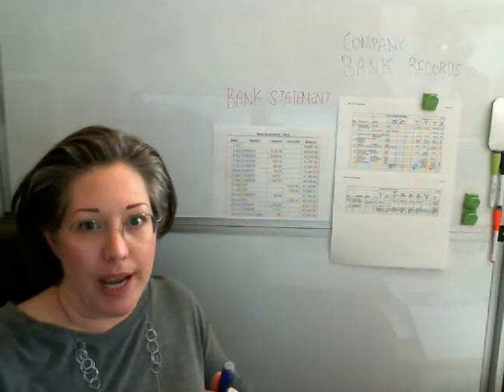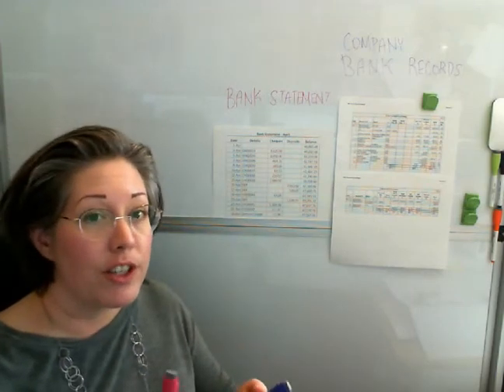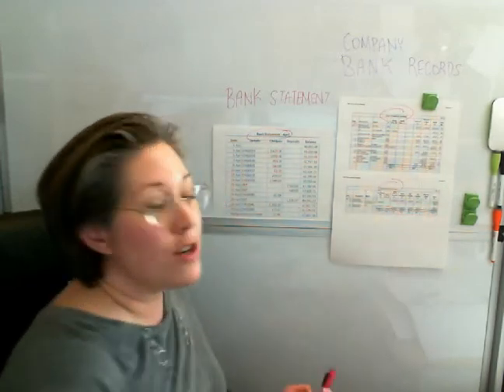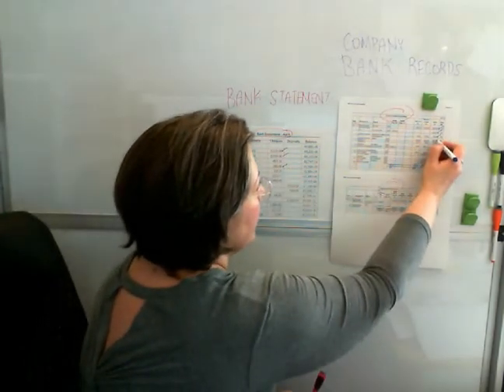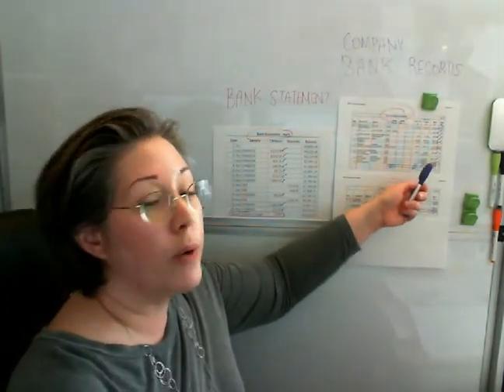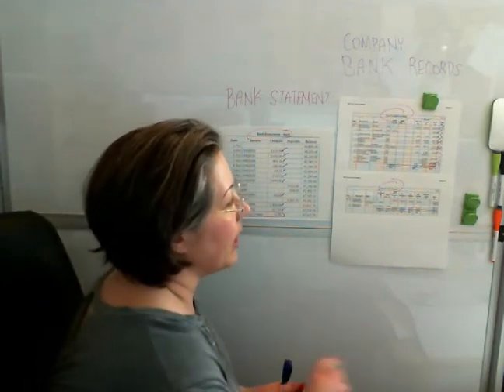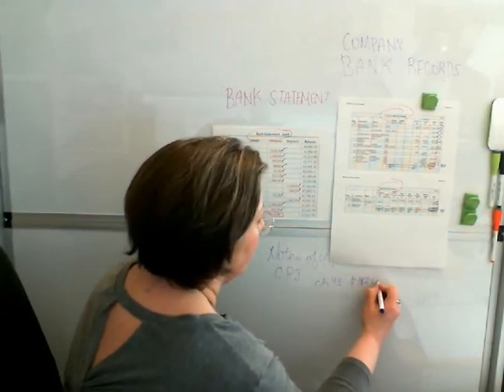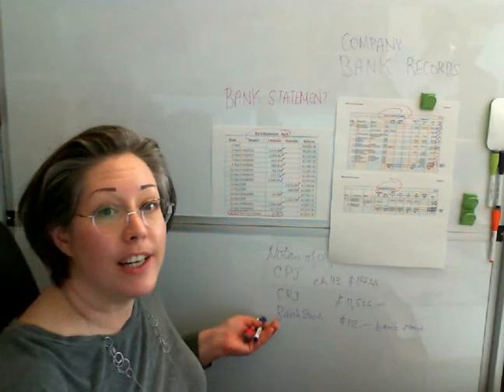Book103 KBC Bank Rec Teaching